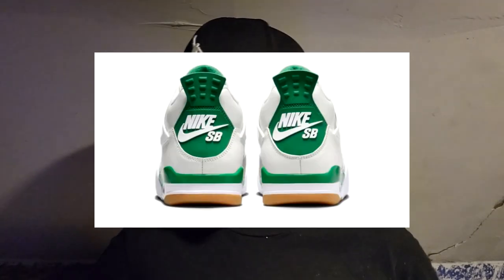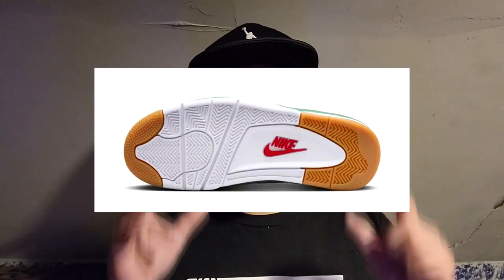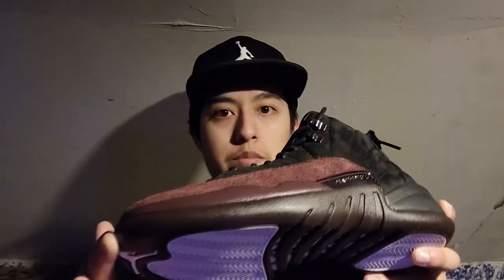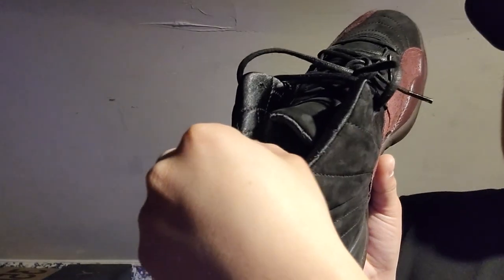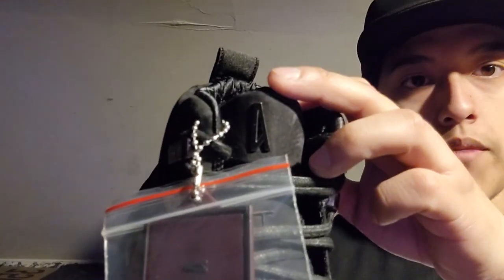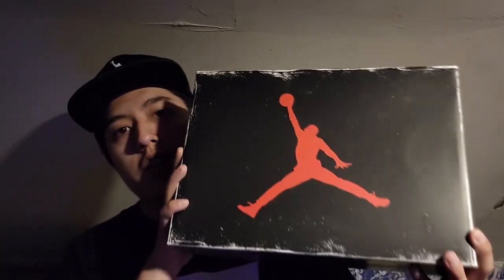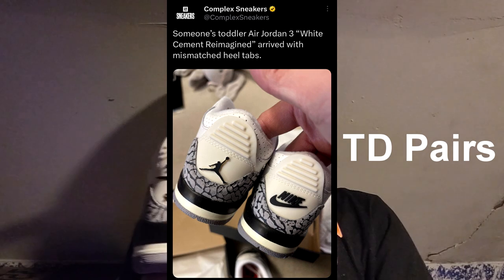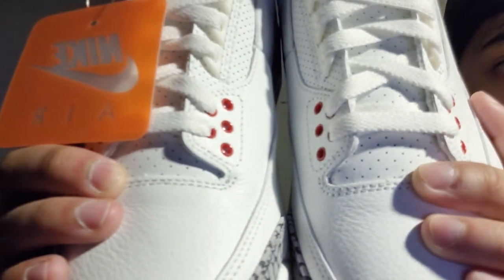QC ISSUES ON REIMAGINED 3s!!??? UNBOXING PE INSPIRED HEAT & A MA MANIERE COLLAB!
Unboxing some heat today! Enjoy!
HELP ME FIND SOME HEAT!
MORE HEAT POSTED!